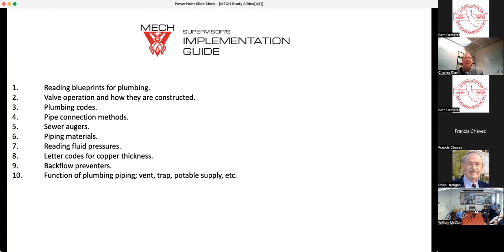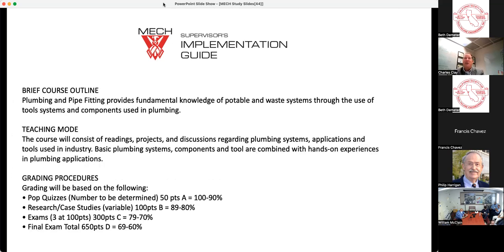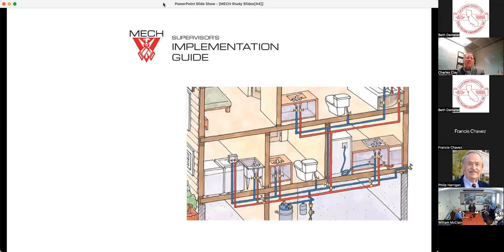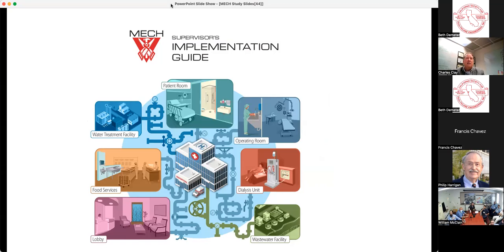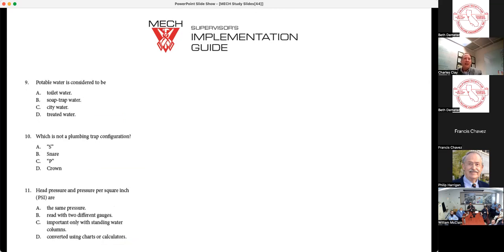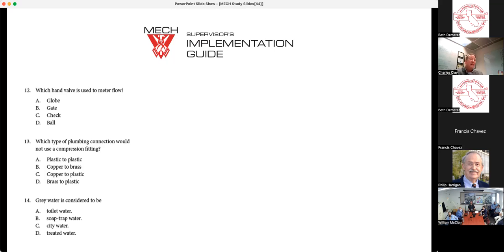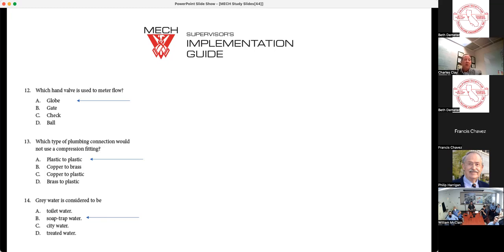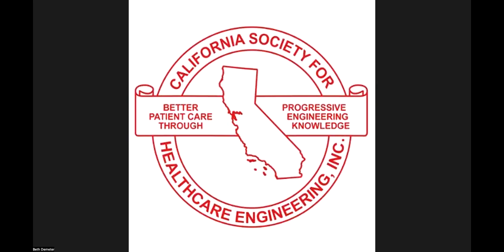MECH Study Group: Plumbing